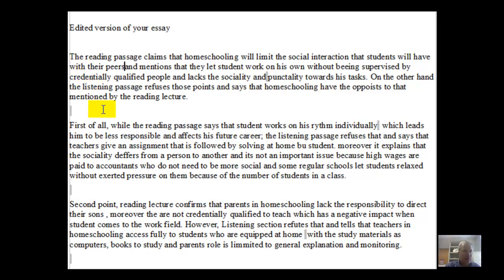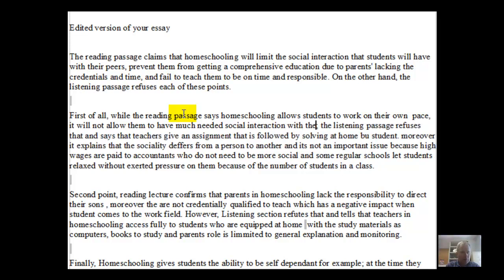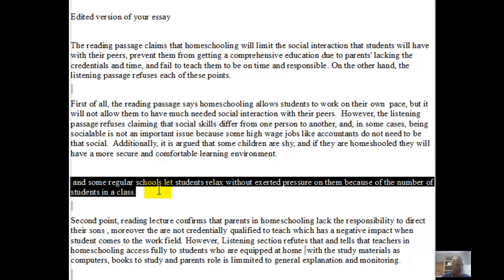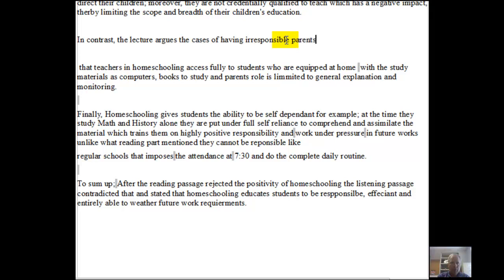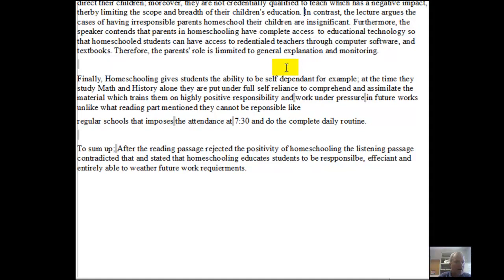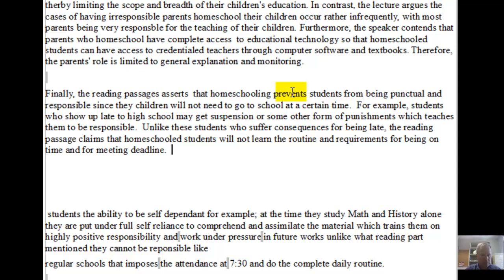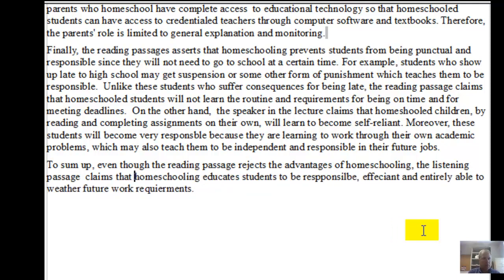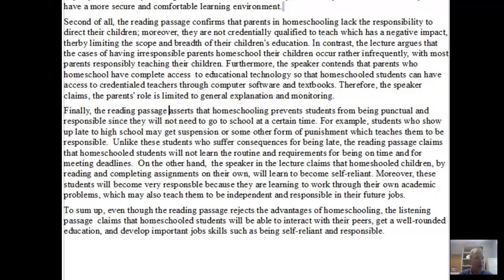Online TOEFL Course Comments to Haytham: "I edited your integrated writing practice test 5"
Edited version of your essay

The reading passage claims that homeschooling will limit the social interaction that students will have with their peers, prevent them from getting a comprehensive education due to parents' lacking the credentials and time, and fail to teach them to be on time and responsible. On the other hand, the listening passage refuses each of these points.

First of all, the reading passage says homeschooling allows students to work at their own  pace, but it will not allow them to have much needed social interaction with their peers.  However, the listening passage claims that social skills differ from one person to another, and, in some cases, being social is not an important issue because some high wage jobs like accountants do not need to be that social anyway.  Additionally, it is argued that some children are shy, and, if they are homeshooled, they will have a more secure and comfortable learning environment.

Second of all, the reading passage confirms that parents in homeschooling lack the responsibility to direct their children; moreover, they are not credentially qualified to teach which has a negative impact,   therby limiting the scope and breadth of their children's education. In contrast, the lecture argues that the cases of having irresponsible parents homeschool their children occur rather infrequently, with most parents responsibly teaching their children. Furthermore, the speaker contends that parents who homeschool have complete access  to educational technology so that homeschooled students can have access to credentialed teachers through computer software and textbooks. Therefore, the speaker claims, the parents' role is limited to general explanation and monitoring.

Finally, the reading passage asserts that homeschooling prevents students from being punctual and responsible since they will not need to go to school at a certain time. For example, students who show up late to high school may get suspension or some other form of punishment which teaches them to be responsible.  Unlike these students who suffer consequences for being late, the reading passage claims that homeschooled students will not learn the routine and requirements for being on time and for meeting deadlines. On the other hand,  the speaker in the lecture claims that homeshooled children, by reading and completing assignments on their own, will learn to become self-reliant. Moreover, these students will become very responsble because they are learning to work through their own academic problems, which may also teach them to be independent and responsible in their future jobs.

To sum up, even though the reading passage rejects the advantages of homeschooling, the listening passage  claims that homeschooled students will be able to interact with their peers, get a well-rounded education, and develop important jobs skills such as being self-reliant and responsible.